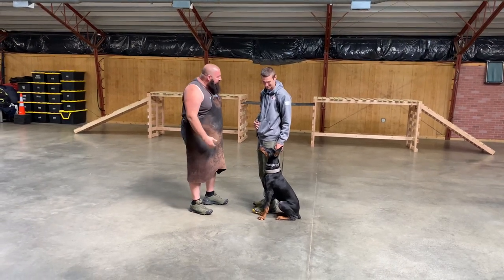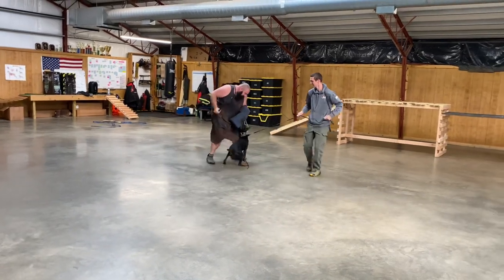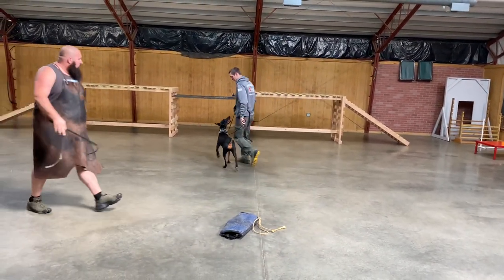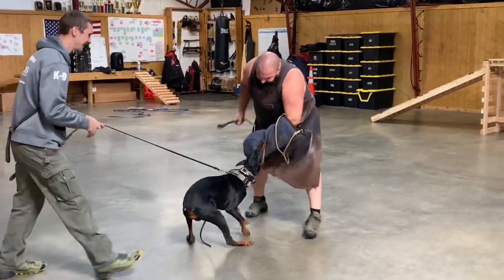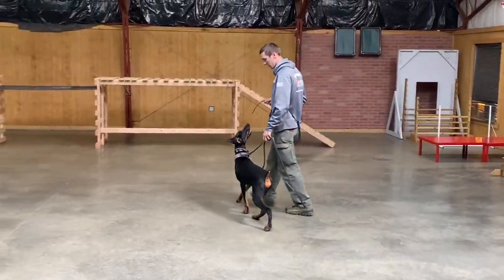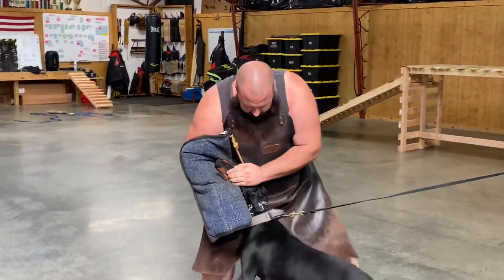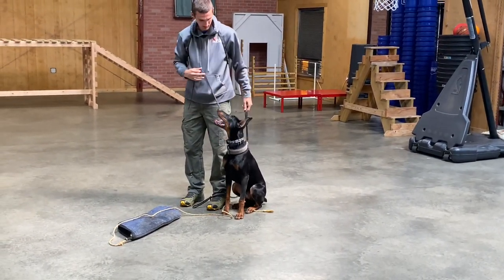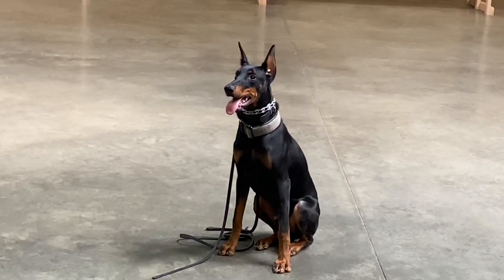Special Treat W/Super Sweet Powerhouse "Sturgill" 7 1/2 Doberman Super Dog In Development @ PDS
What does it take the raise the best of the best?  Great genetics, wonderful early puppy life, amazing life experiences, wondeful foster family to take over where mom left off and elite level early training and development.  Dobermans von Prufenpuden are getting all that and more here at PDS the World Leader in the breeding, development and training of Personal Protection Dogs (PPD"S) for families all over the globe.  Are you looking for the best of the best?  Well look no further.  Contact PDS now and get your order in.

Learn more about PDS by watch our amazing viral video brochure. Six million people cannot be wrong :)